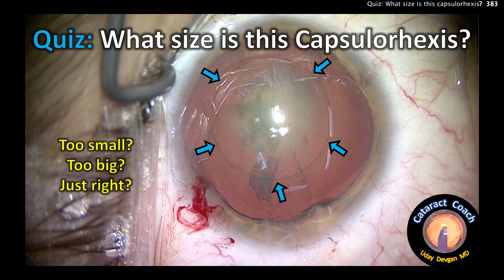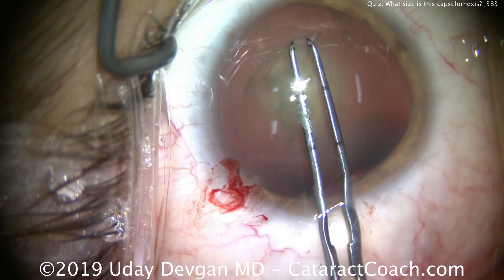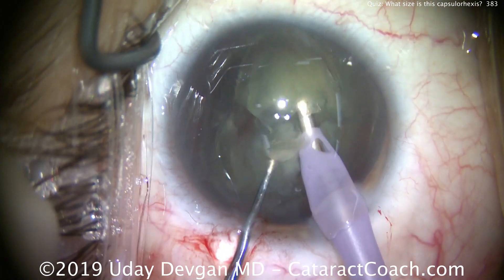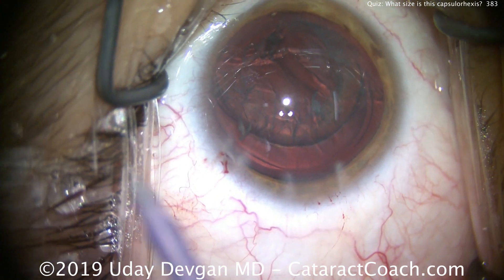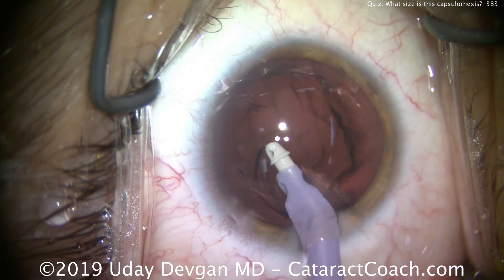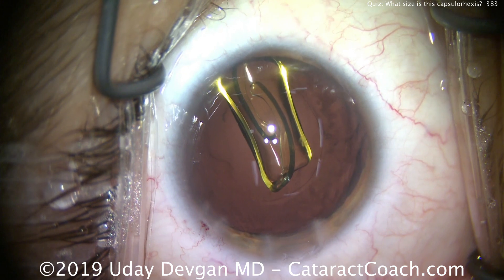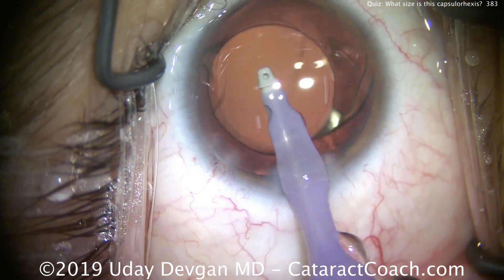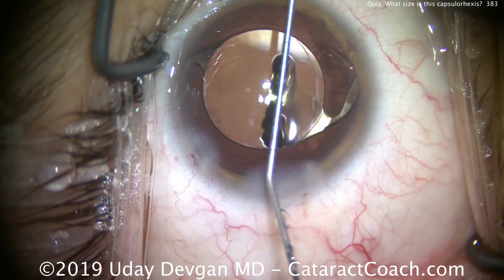Cataract Surgery Quiz: What size is this Capsulorhexis?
We want a capsulorhexis to be just large enough to overlap the optic of the IOL in order to hold it securely in place. This also provides a more predictable effective lens position which is important in accurately determining the post-op refraction. If the capsulorhexis is too large then it will not provide sufficient support of the IOL, though there will be some contraction and shrink-wrap effect in the post-op healing period. if the capsulorhexis is too small then it will become more difficult to remove the cataract during surgery and there can be excessive contraction or even phimosis in the post-op period.

We can measure the capsulorhexis using our forceps during the manuever to ensure that it comes out the correct size. We can also start smaller and then spiral out the capsulorhexis to the desired size. We can even use some very fancy and very expensive equipment to do the capsulorhexis automatically.